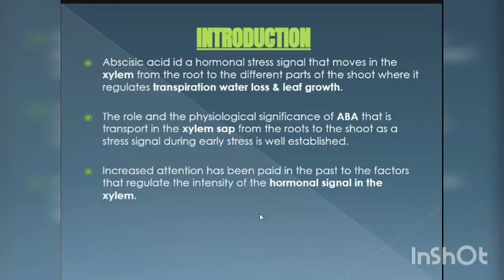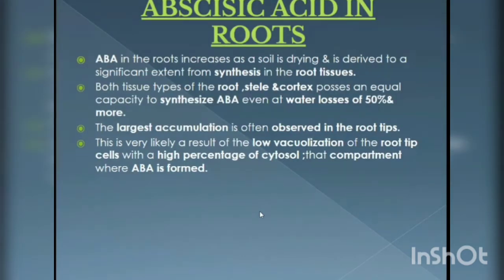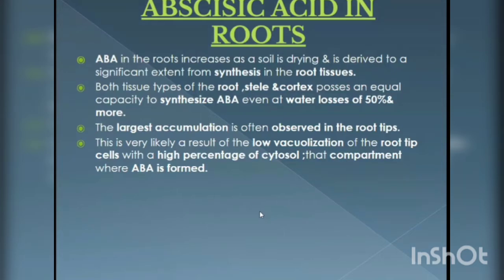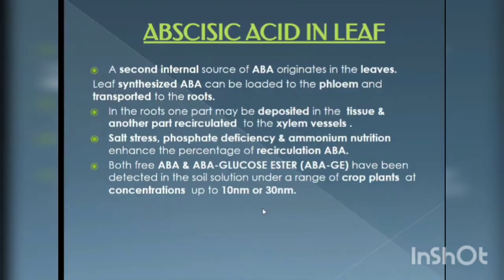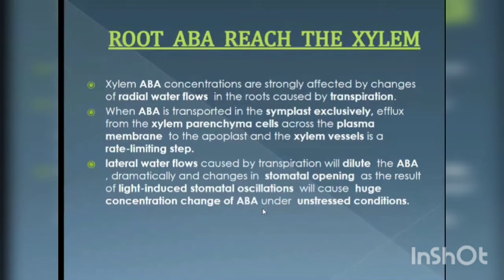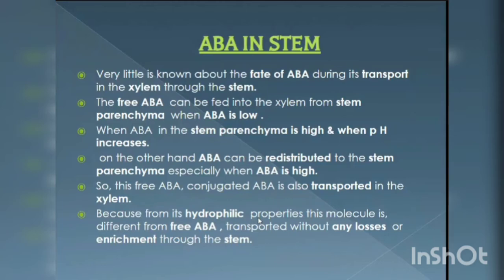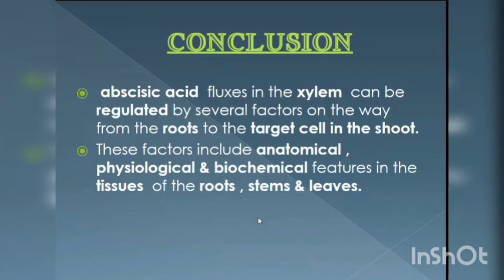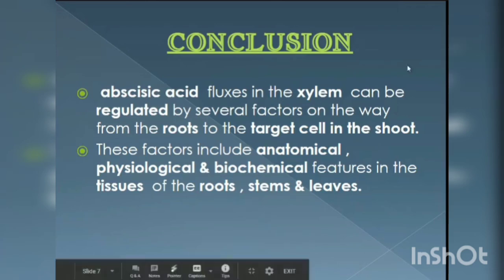Transport and distribution of Abscisic acid